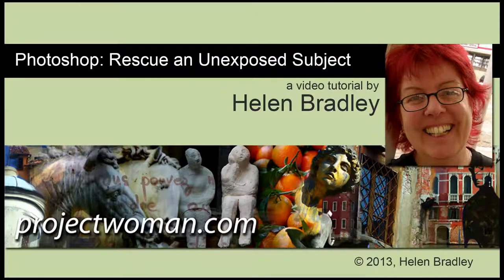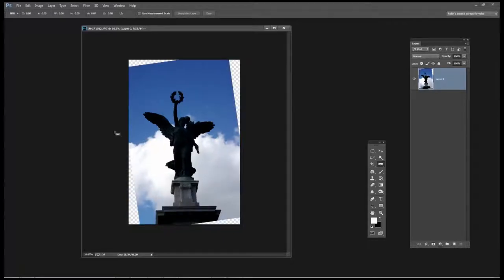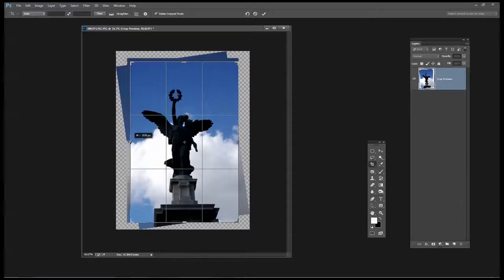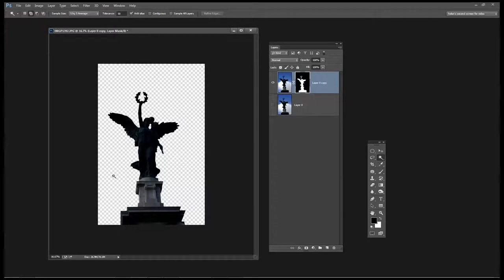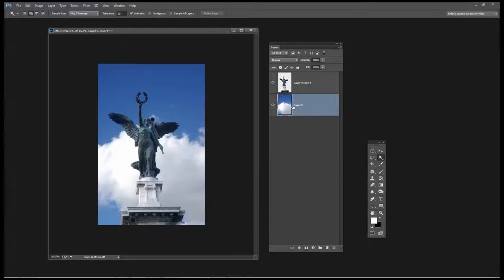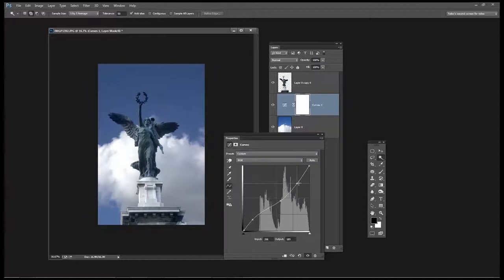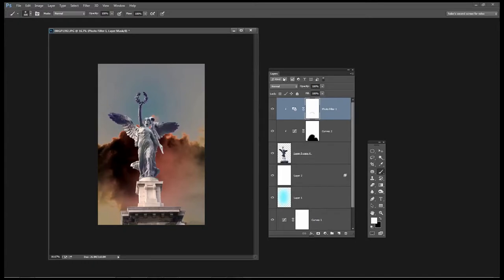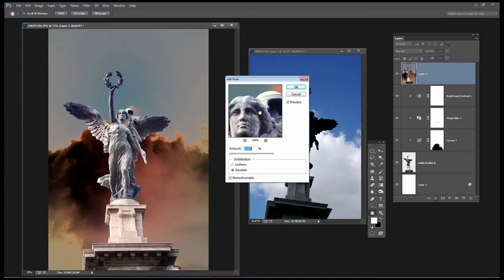Photoshop - Recover an Underexposed Subject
Learn to recover an underexposed subject in your photos and how to add an artistic effect to the overall image in Photoshop.